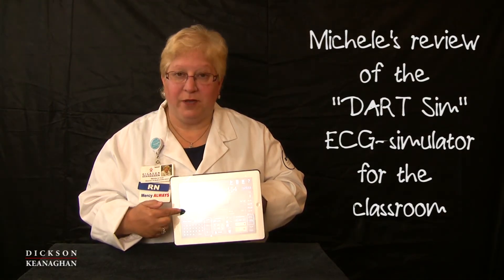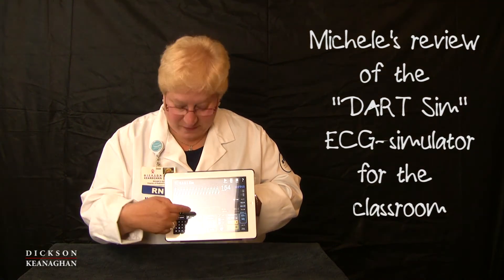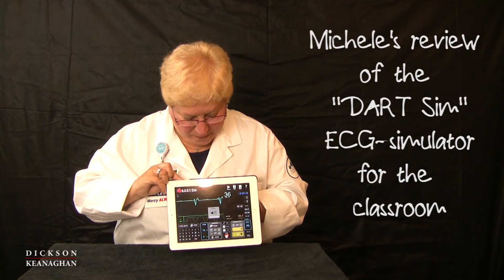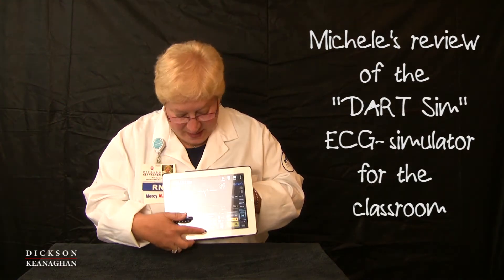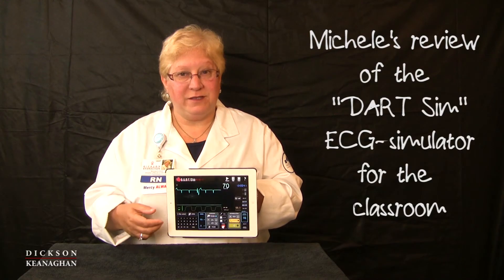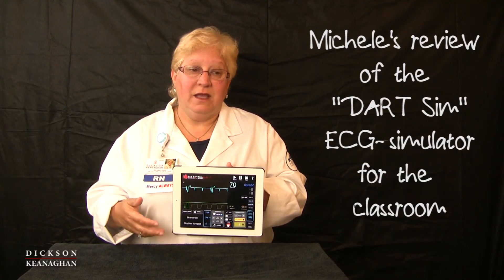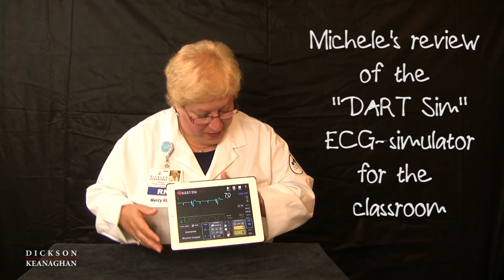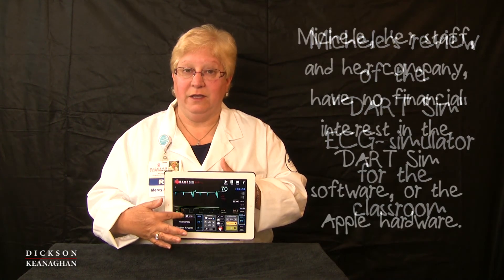Review of ECG Simulator by DART Sim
Nursing Educator Michele Kunz reviews and demonstrates the ECG Simulator app created by DART Sim. Michele explains what the app is about, and how she uses it in her classroom when teaching medical professionals and students about using an ECG defibrillator, pacemaker, monitor, pulse oximeter, capnography, non-invasive-blood-pressure monitoring. It can simulate clinical situations for ACLS, PALS, NRP, and BLS. Michele shows how the app works on her Apple iPad, and iPhone remote controller.